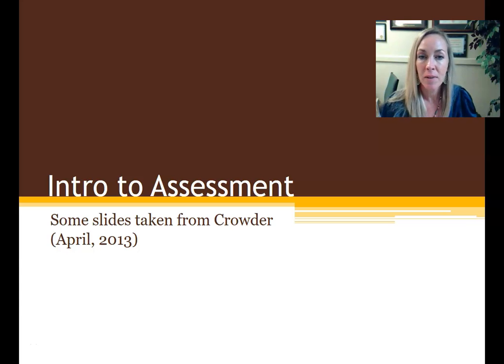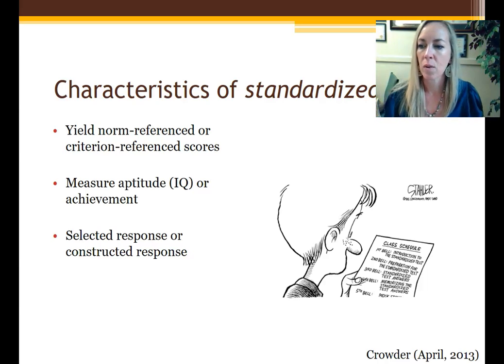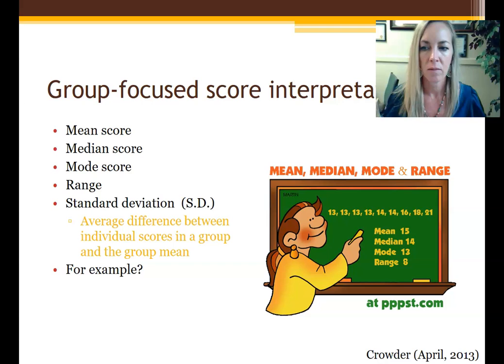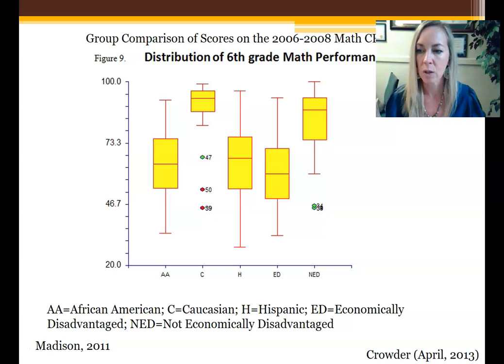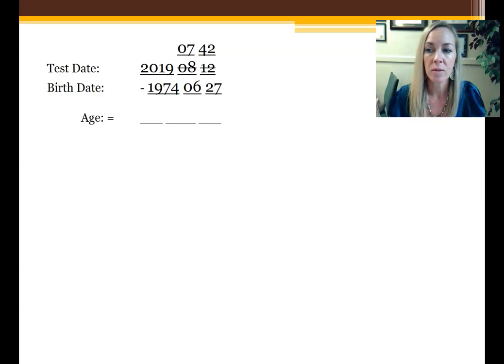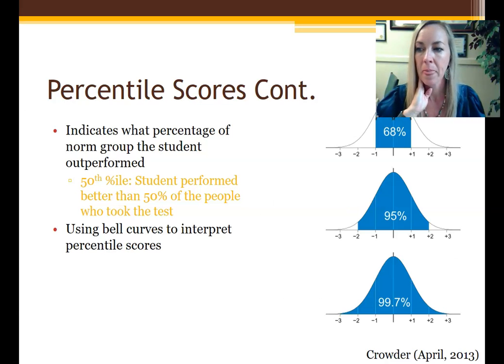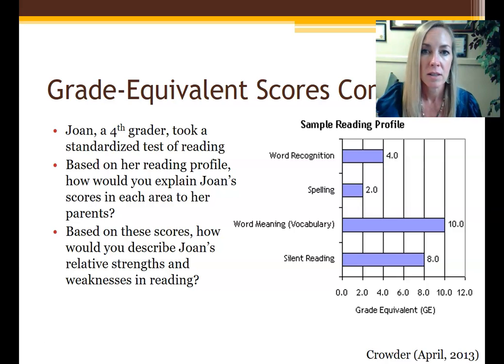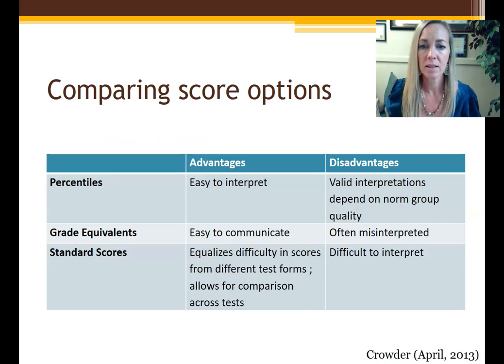6602 Week 1 3 assessment